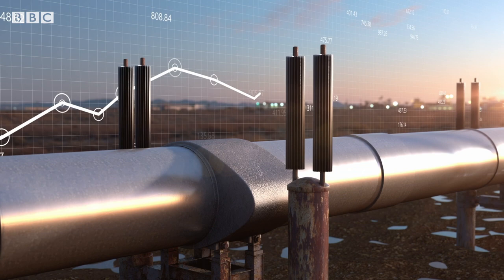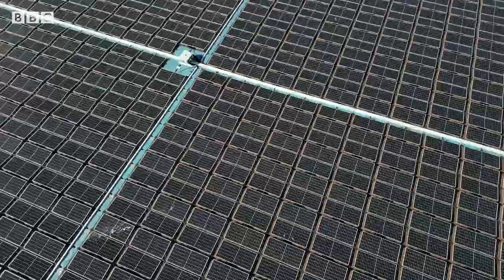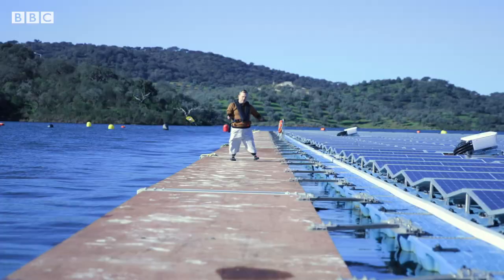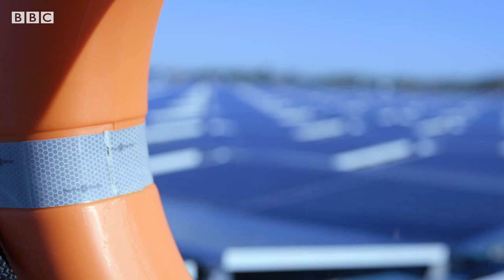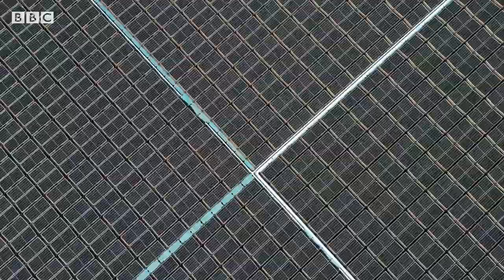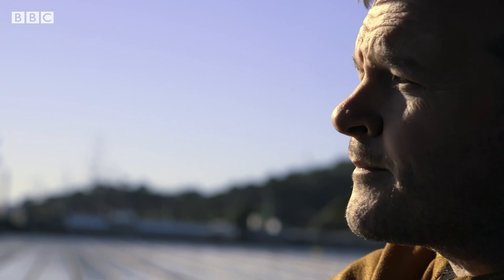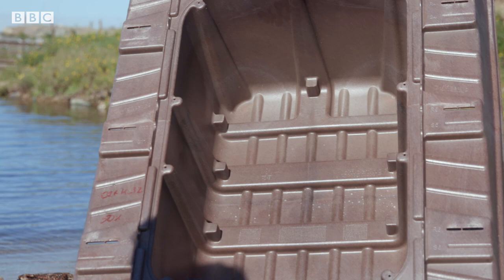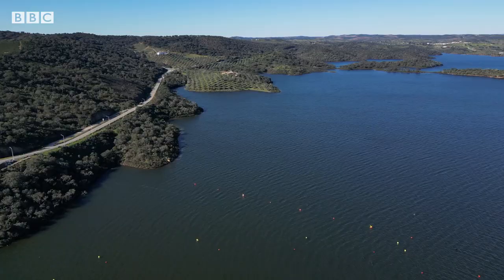Are floating solar farms the future of clean energy? - BBC News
Over the past two years, energy prices have soared to record levels across Europe, leading to renewed efforts to harness renewable resources.

Portugal has turned its sights to solar power – and the country is now home to Europe’s largest floating solar farm.

Located on a reservoir in southern Portugal, the farm is the size of five football pitches and is made up of 12,000 photovoltaic panels.

It generates enough energy to power 15,000 homes in the local area.

This film is from Click – the BBC’s flagship technology programme.